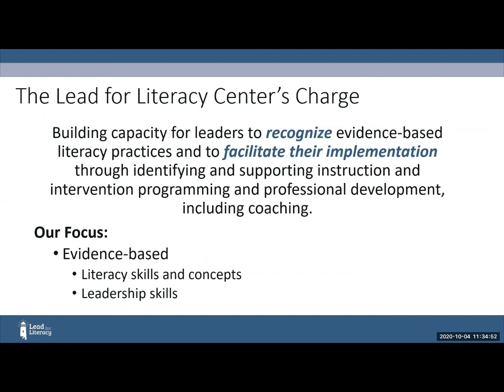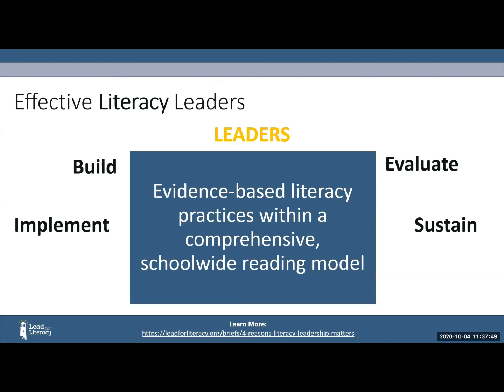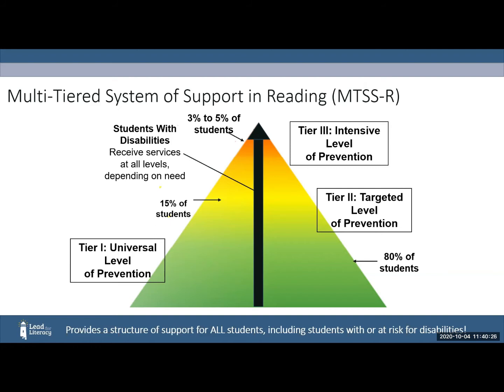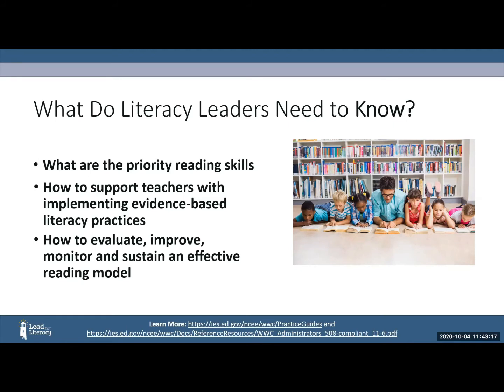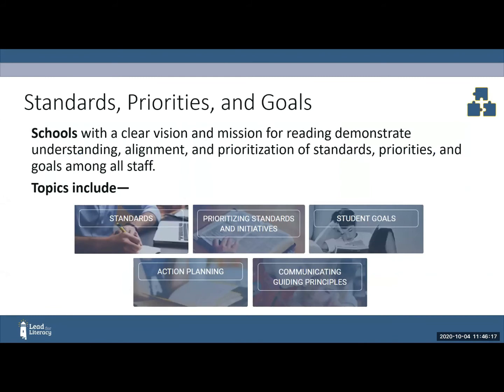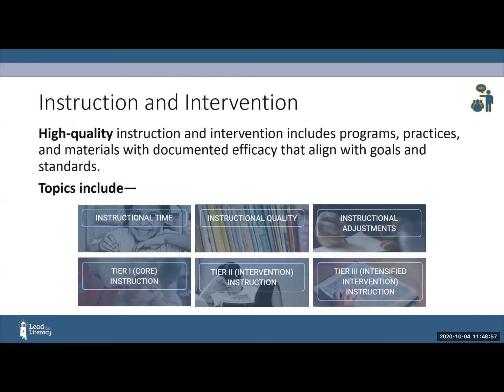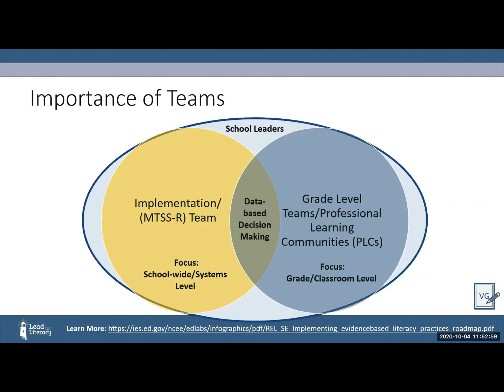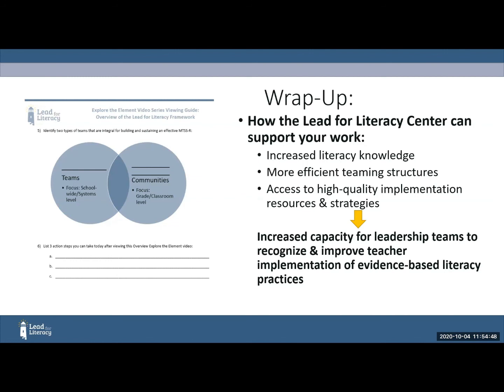Overview of the Lead for Literacy Framework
In this introductory video of our series, we provide an overview of the Lead for Literacy Framework. We introduce the five elements of the framework and begin to explore how these elements can help elementary school leaders improve teacher implementation of evidence-based literacy practices within an effective, schoolwide reading model.

The research reported here is funded by an award to the Lead for Literacy Center from the U.S. Department of Education, Office of Special Education Programs (OSEP), Award #: H326L180002. The opinions expressed are those of the authors and do not represent views of OSEP or the U.S. Department of Education.